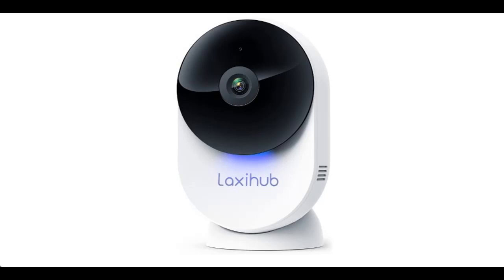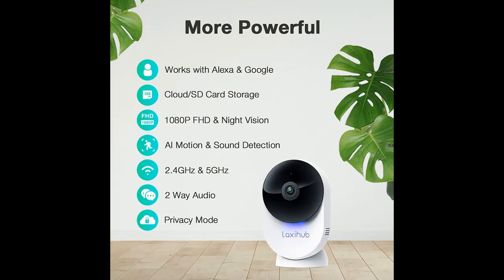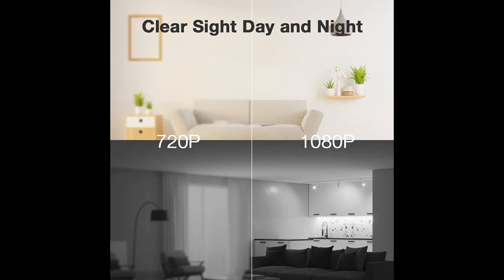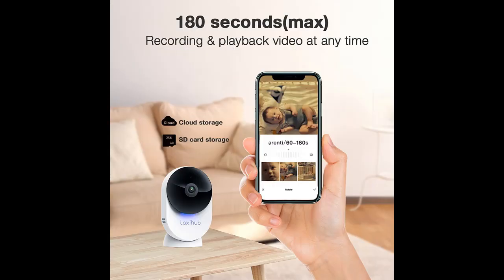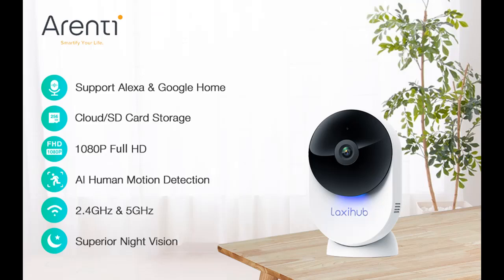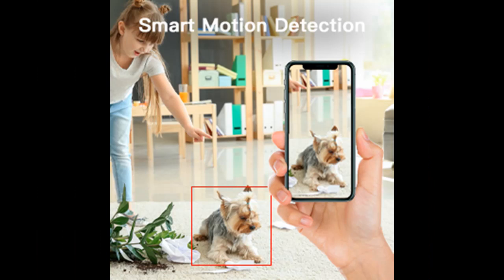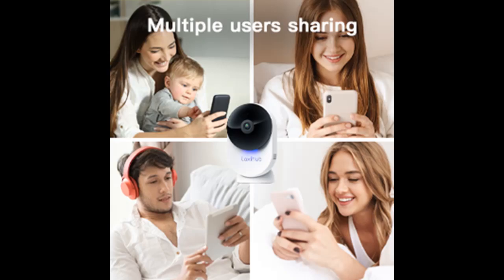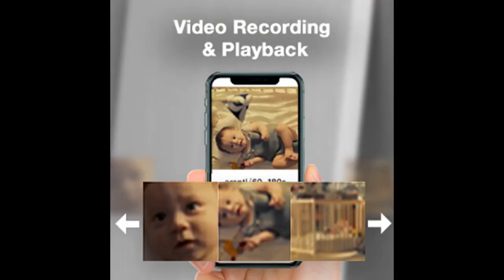[2021 Upgraded] Laxihub 5G Indoor Home Security Camera, Minicam Baby Monitor with Camera and Audio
What are you interested features in? [2021 Upgraded] Laxihub 5G Indoor Home Security Camera, Minicam Baby Monitor with Camera and Audio, 1080P FHD, Night Vision, 2-Way Audio, AI Motion Detection Compatible with Alexa & Google Assistant [FULL-DETAILS]➤➤➤

[2021 Upgraded] Laxihub 5G Indoor Home Security Camera, Minicam Baby Monitor with Camera and Audio, 1080P FHD, Night Vision, 2-Way Audio, AI Motion Detection Compatible with Alexa & Google Assistant